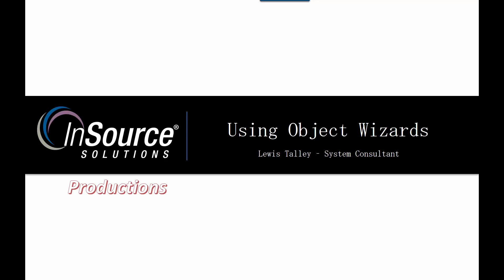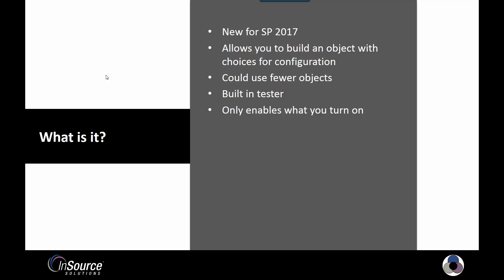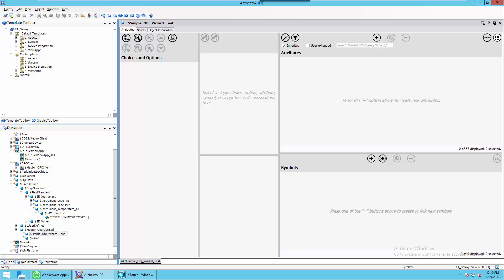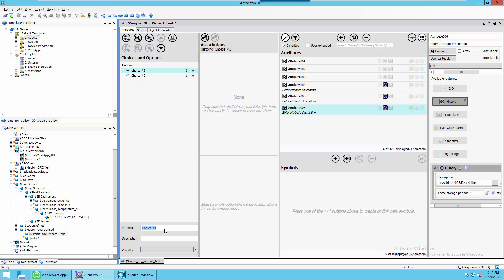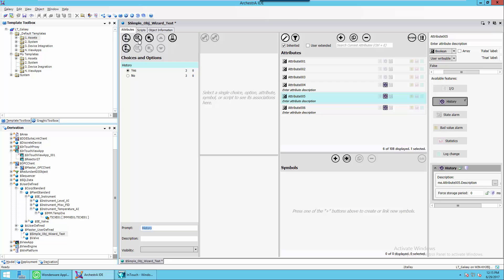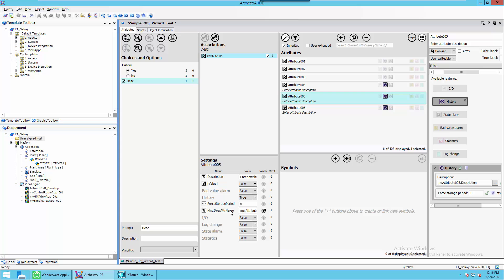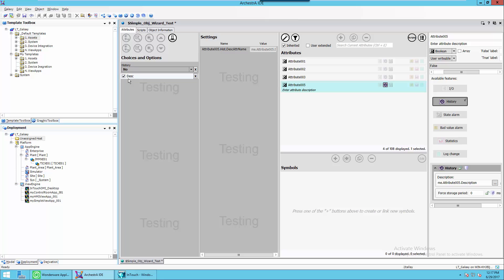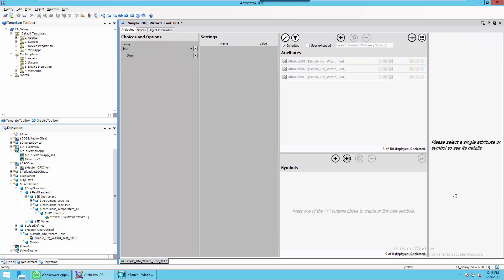Using Object Wizards SP 2017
Overview video showing the basics of how to use object wizards with choice groups and options